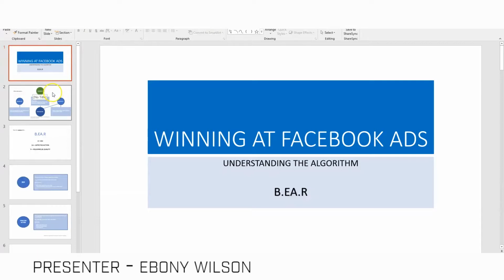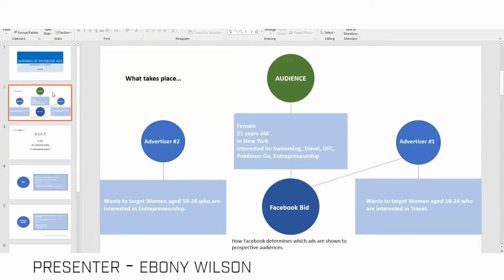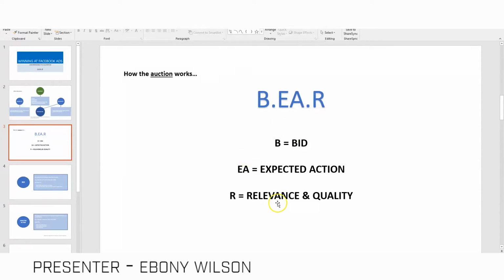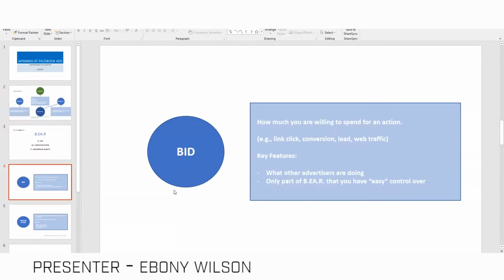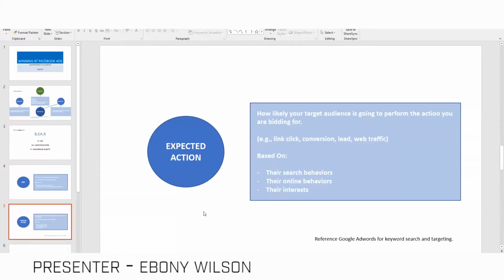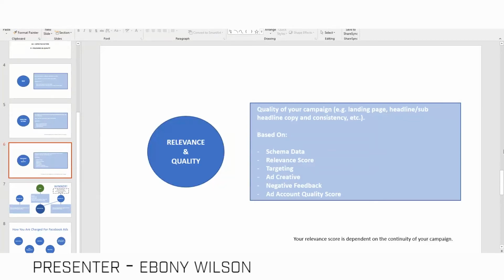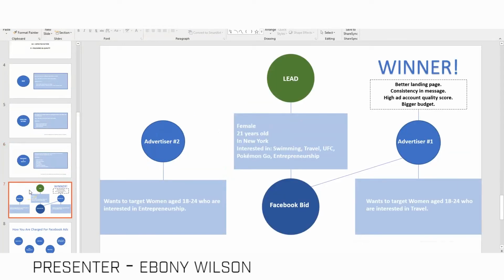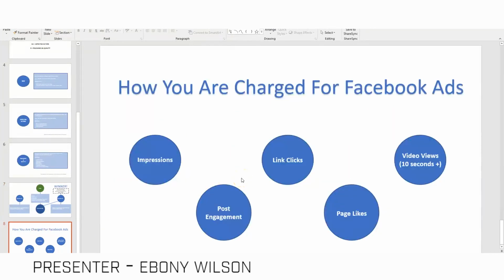How To Design Winning Facebook Ads - B.EA.R - FREE Online Course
How To Design Winning Facebook Ads - B.EA.R:

In this video, we will go over understanding Facebook's algorithm to design the most effective and strategic ad campaigns.